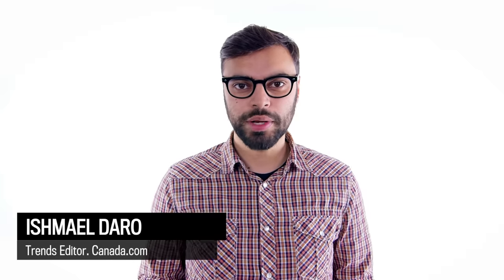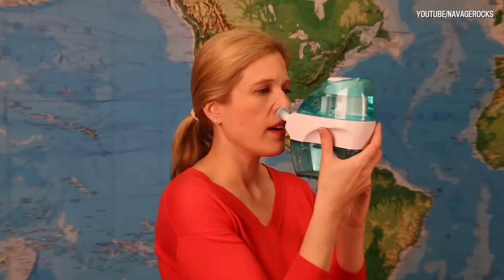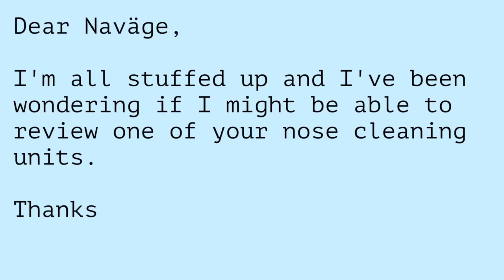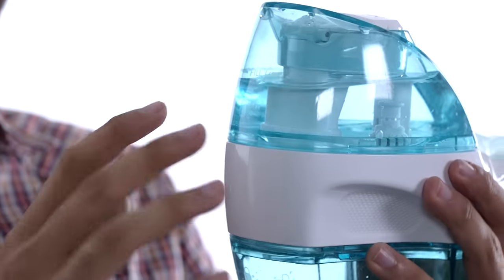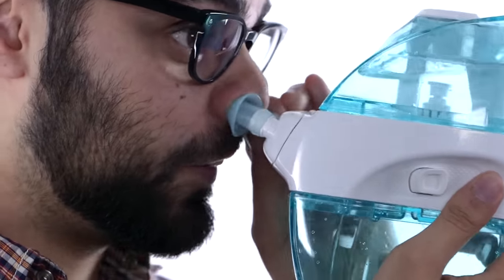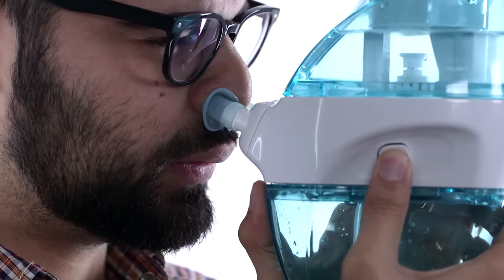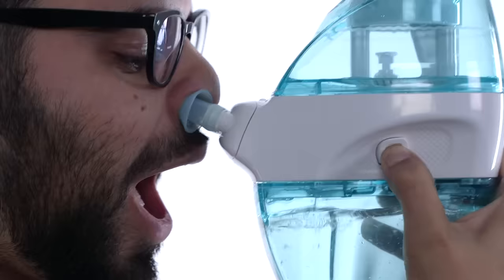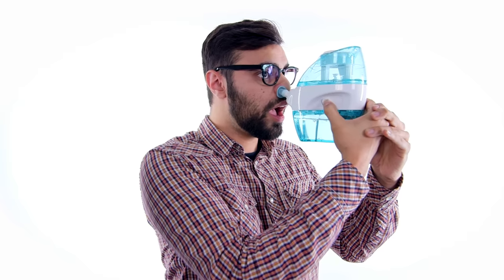Putting the Naväge nose cleaner to the test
Ishmael Daro answers the question we've all been asking: does the Naväge nose cleaner really clean out your nose?